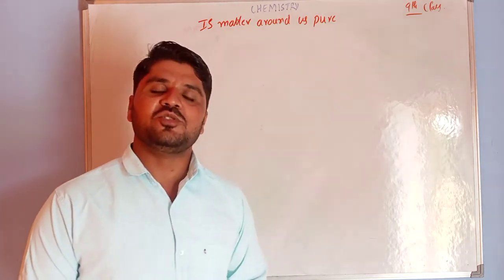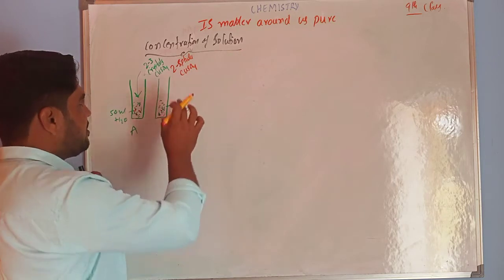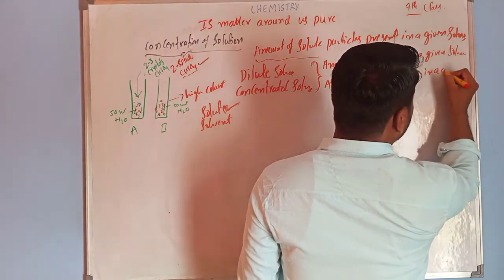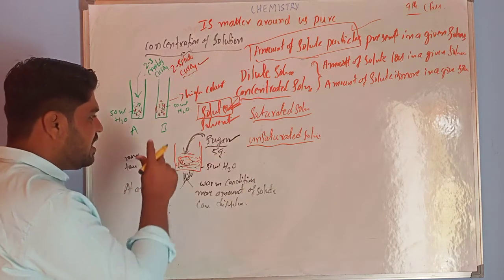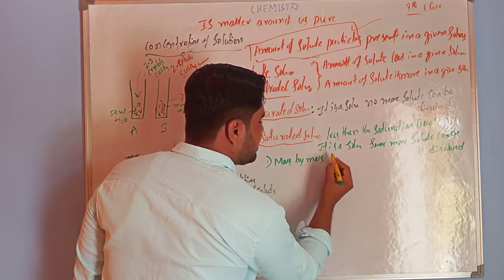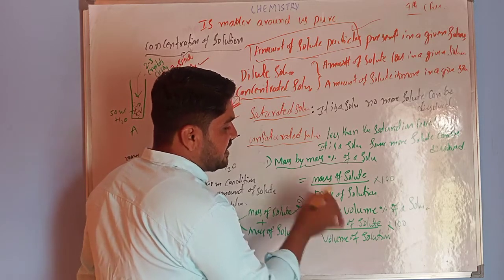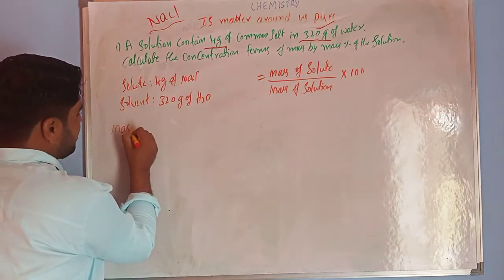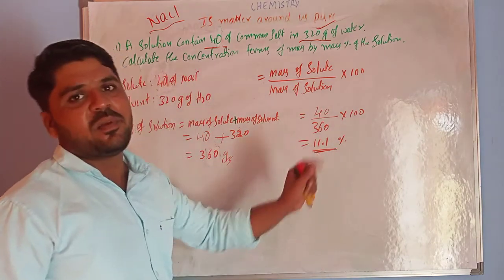June 10, 2021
class 9 concentration of solutions